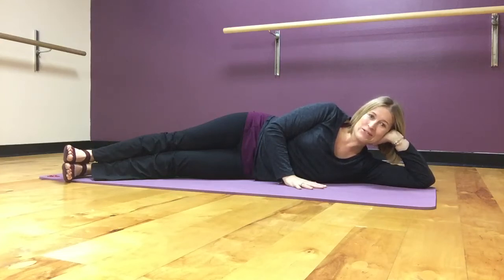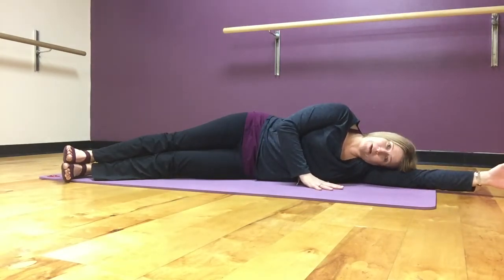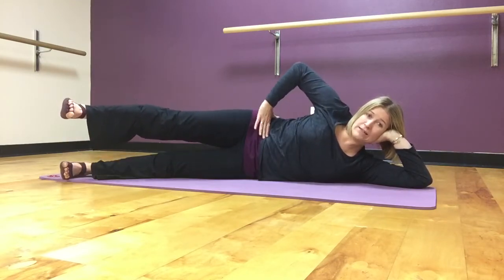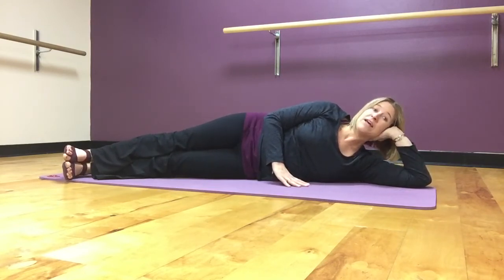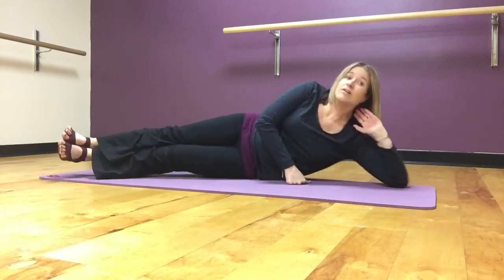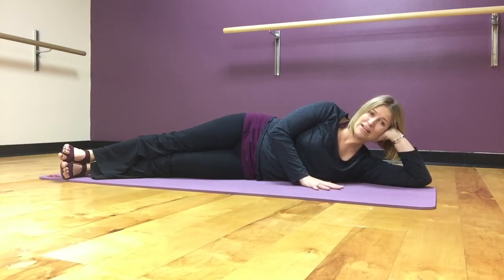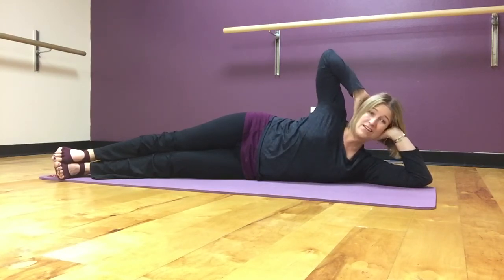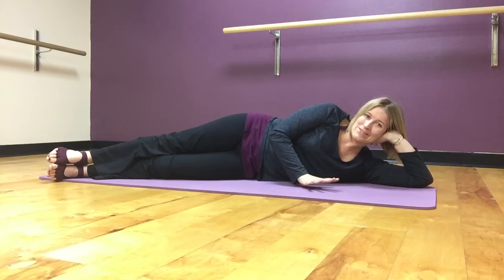Tuesday Tips: 3 Tips to improve your side leg kick exercises